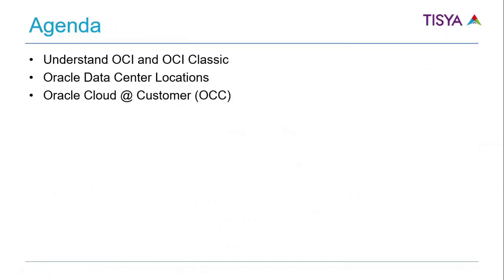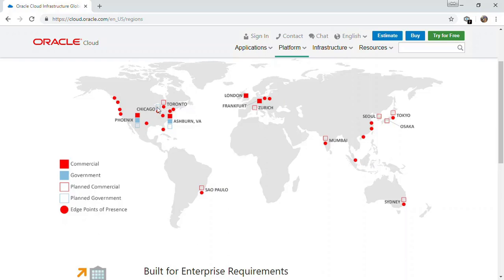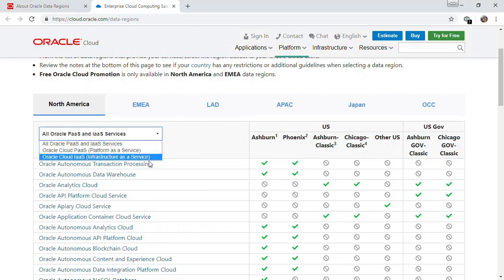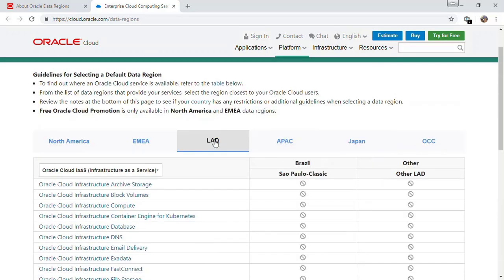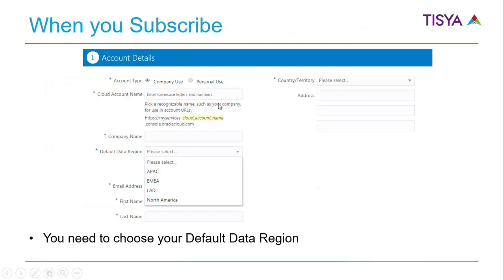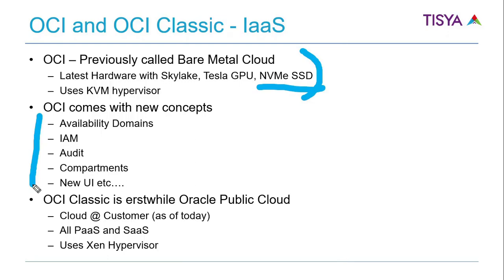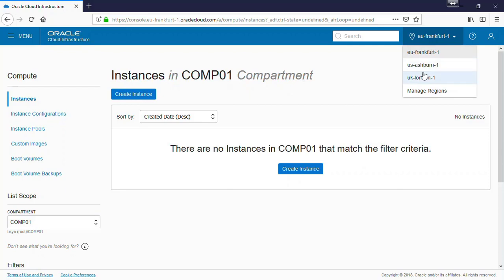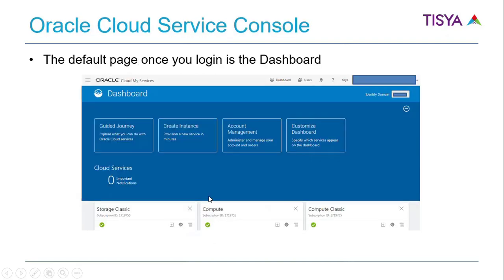OCI Part 1 - video 8 - Introduction to Oracle Cloud Infrastructure